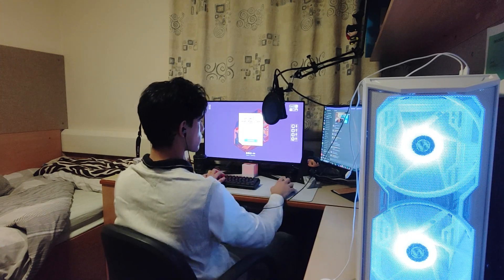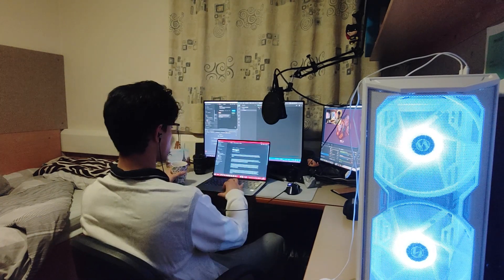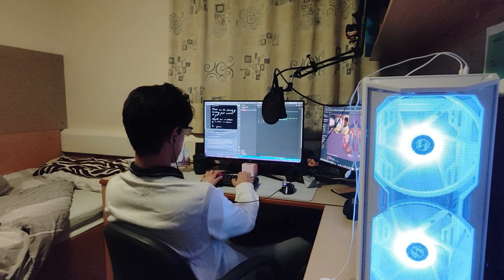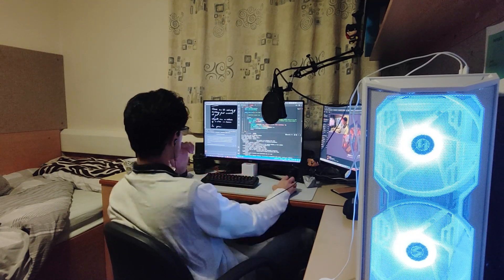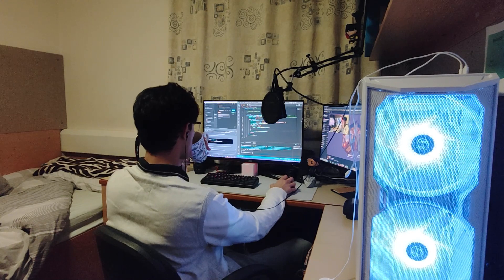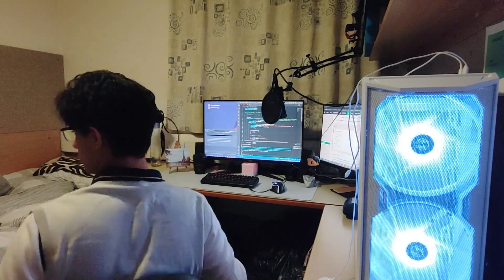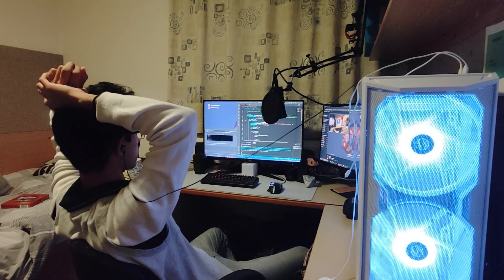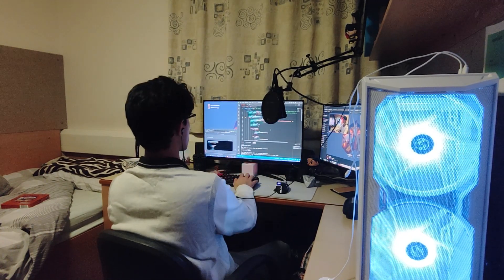Day 1 of my Challenge as a Computer Science Student at Royal Holloway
This is the first day of my 30 day challenge! Woooo!

So far, it feels good, got it done, took my time and relaxed. No stress :))

Was nice to have some company whilst working. This challenge was creating a simple Rock, Paper, Scissors game in java :)

Challenge 1: Complete